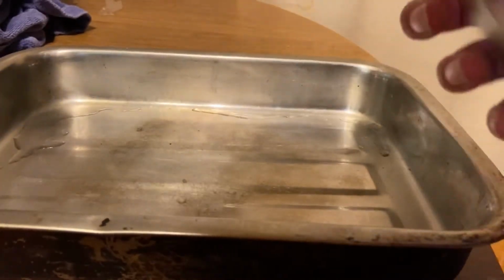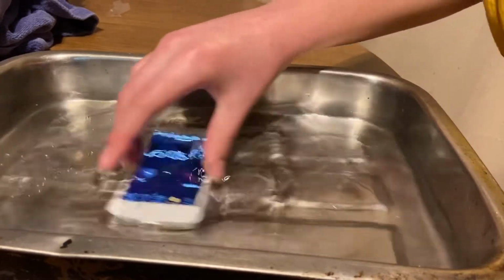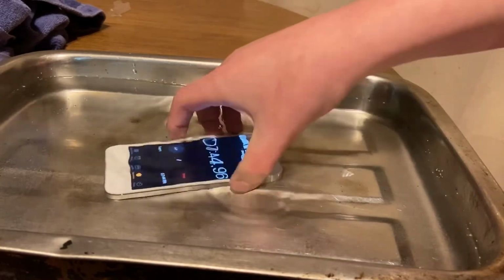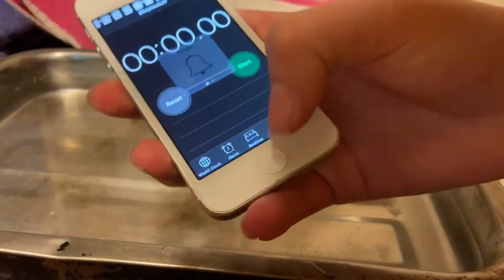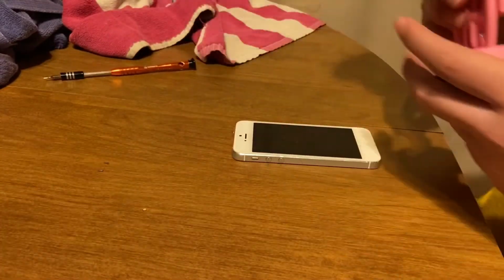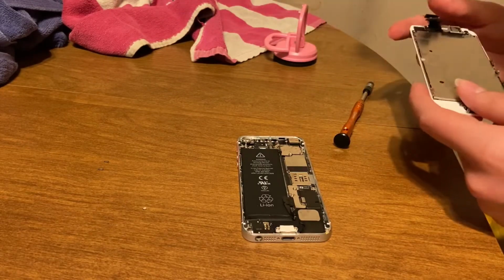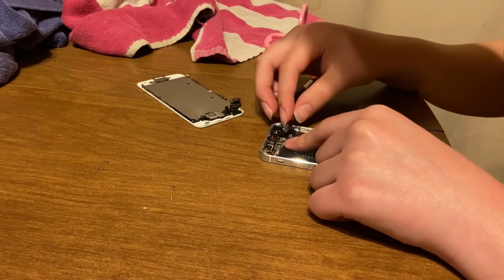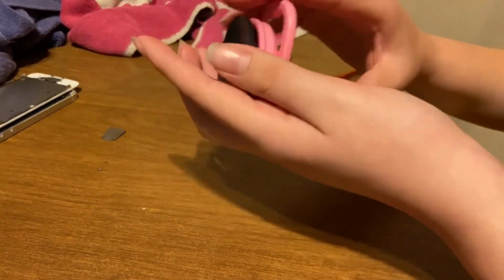iPhone 5 water test and teardown